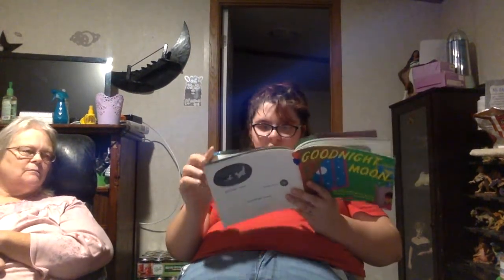goodnight moon by Margaret wise brown